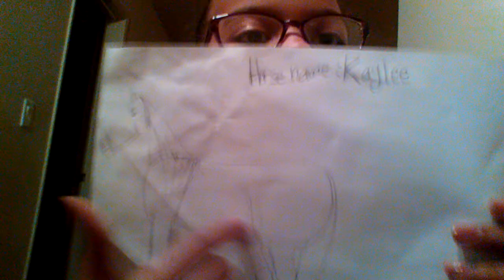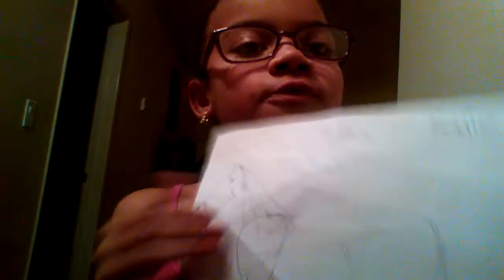What I did for Thanksgiving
I'll tell you Goody Juniors what I did for Thanksgiving.